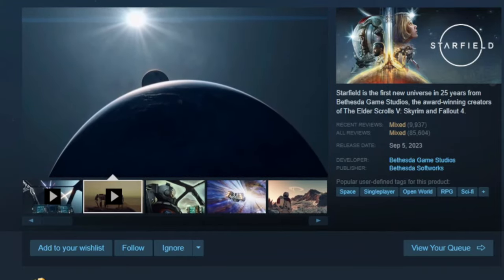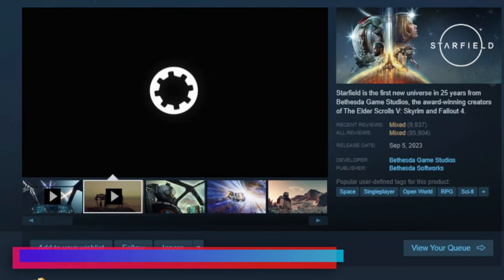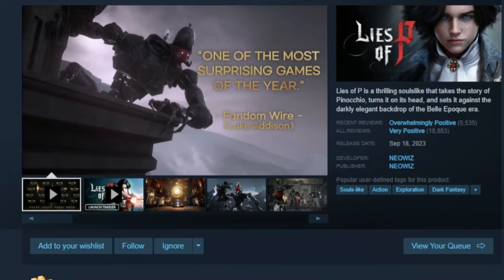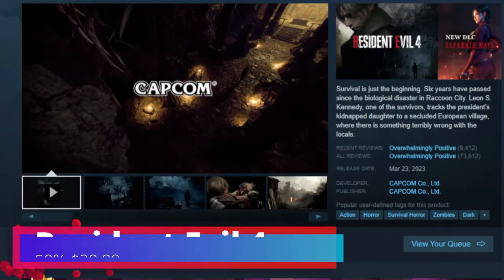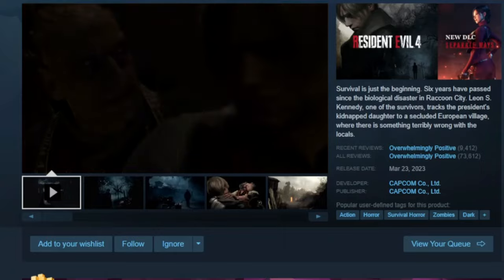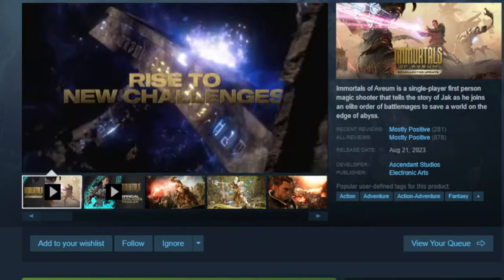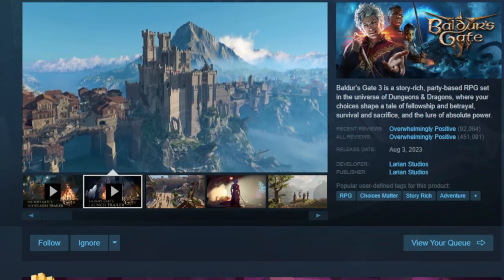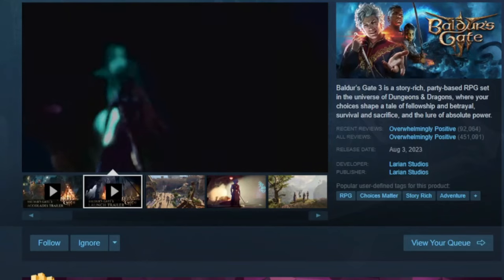Steam Winter Sale Is Here! Here Are The Top Deals For The Steam Deck!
In this video we go over recommended games to get for the Steam Winter Sale for your Steam Deck and Steam Deck OLED.